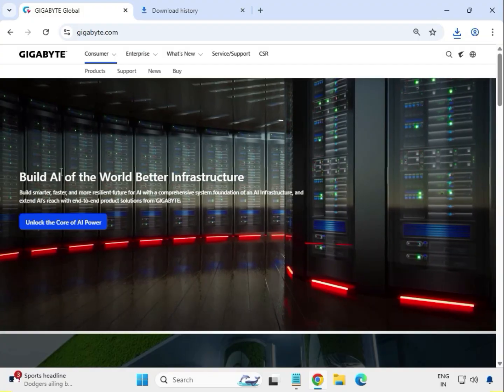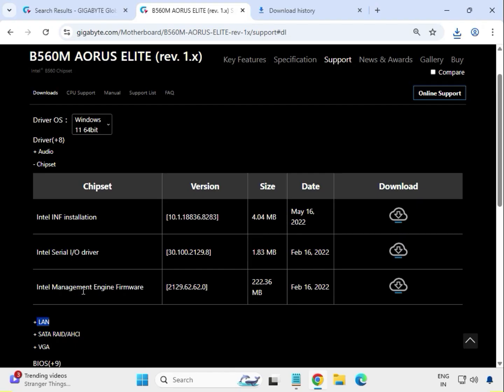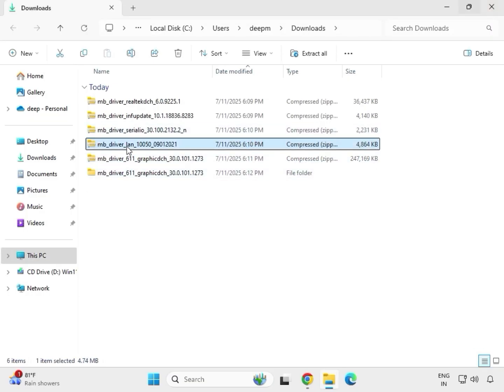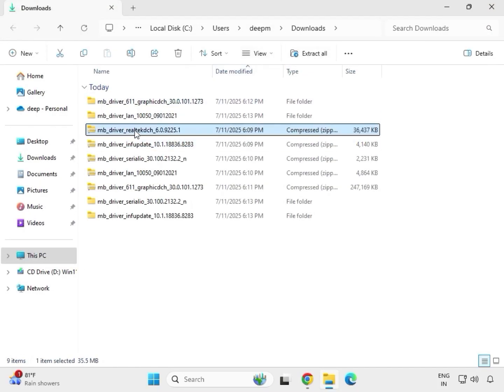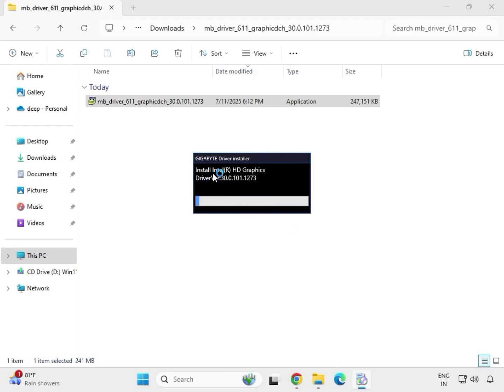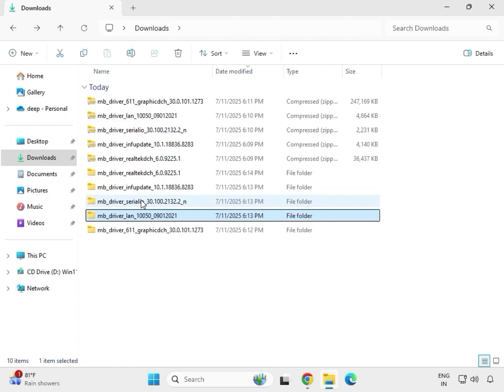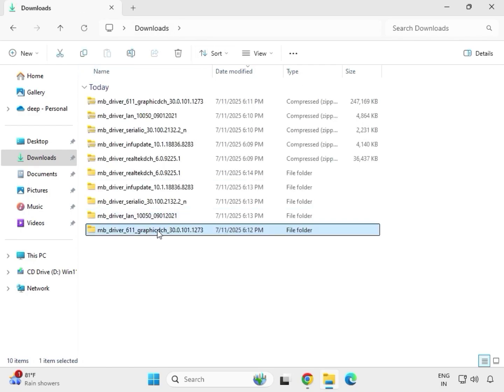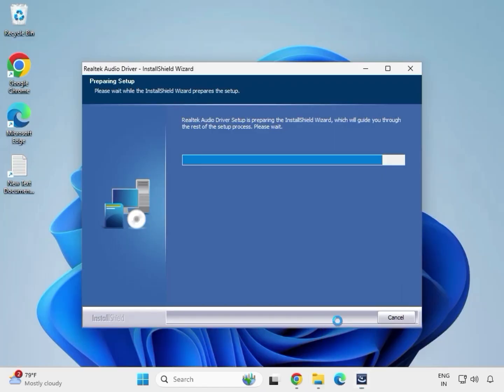How to Install All Drivers for B560M AORUS ELITE on Windows 10/11